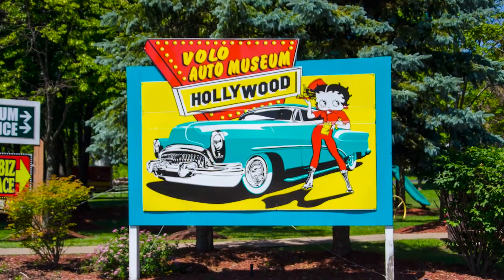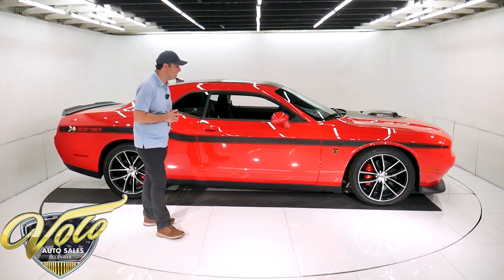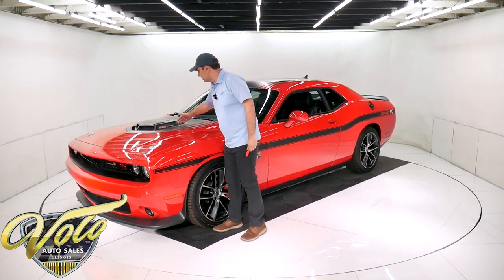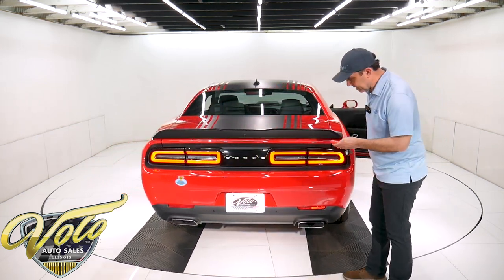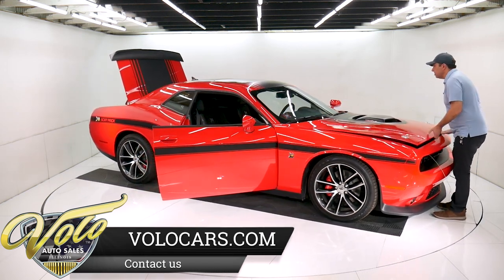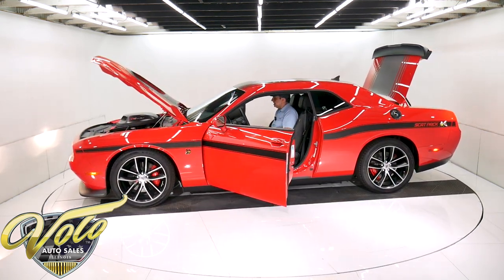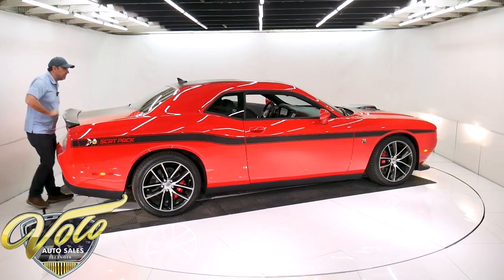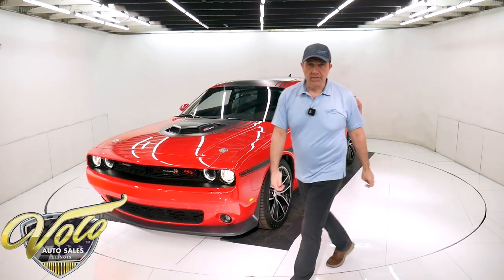2018 Dodge Challenger Scat Pack for sale at Volo Auto Museum (V19795)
2,460 actual miles. I bought it from a fussy collector. It has window sticker and literature. This is a hot car, the colors and features are exciting!

EXTERIOR: The Shakers comes with a whole list of unique features, the most obvious is the shaker hood assembly. It also has shaker 392 Hemi badges, special graphics, Challenger script grill badge, satin black rear spoiler, gloss black grill, satin black fuel filler door and performance tires. This one also has side stripes and hood pins. Cool LED tail lights, projector beam headlights, both mirrors are heated, power and fold away. 20 inch aluminum wheels with black pockets on 245/45ZR 20 tires. This one is hot looking in TorRed with all the features it has.

INTERIOR: Leather interior package with Napa/suede seats, leather wheel and shift handle. It has a Scat Pack logo, embroidered seats and floormats. The sport seats are heated and cooled, both are power. The steering wheel is heated and has power tilt-telescopic. Look up, there's a power sunroof. You can choose to shift using the Autostick on the console or the paddle shifters on the wheel. It has the premium touch screen stereo with navigation and back up camera.

ENGINE COMPARTMENT: This 6.4 Liter Hemi is making 485 hp. It has a unique Shaker intake and ram air shaker scoop. It also has billet covers on the strut towers. It is clean enough to eat off of in here. It was kept show car clean.